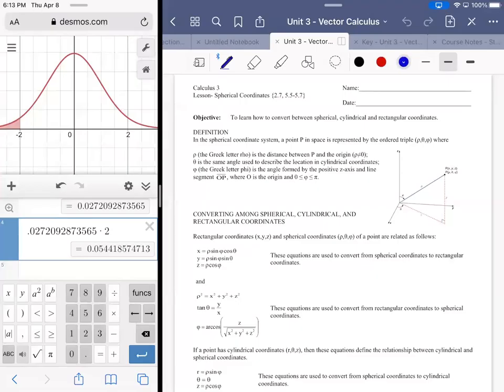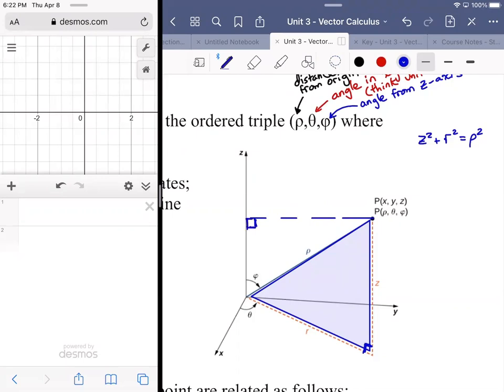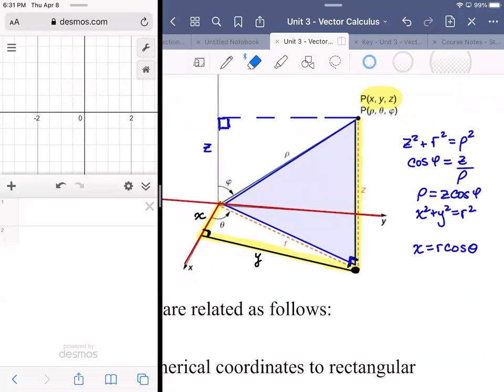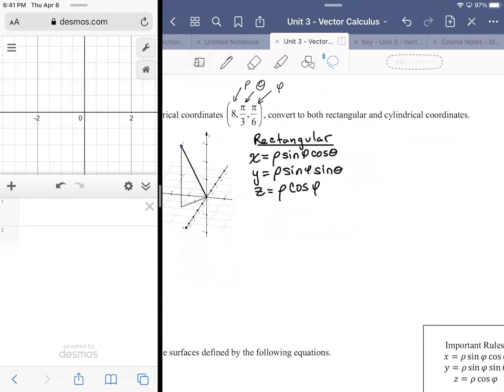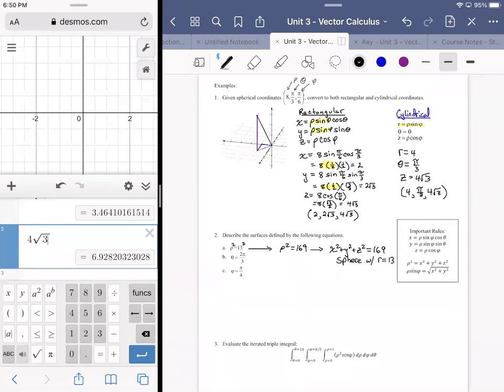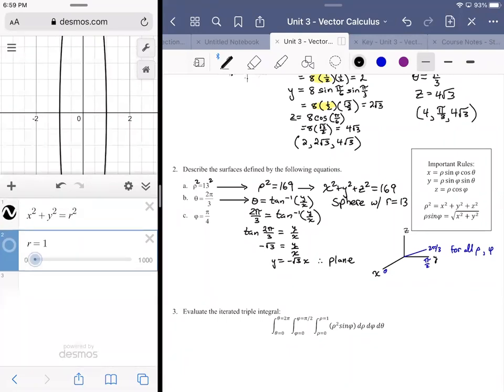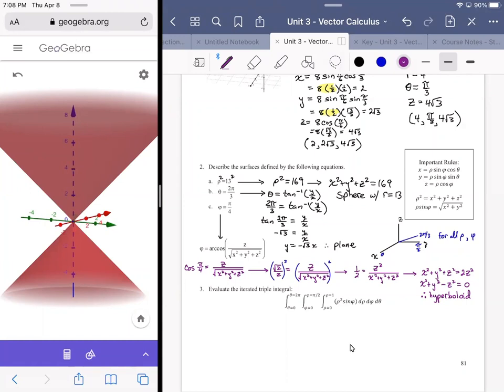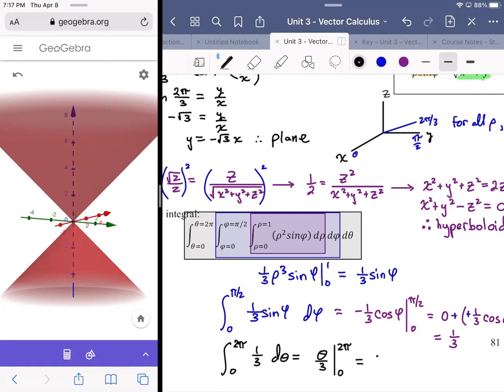Calc 3 Unit 3 p80,81